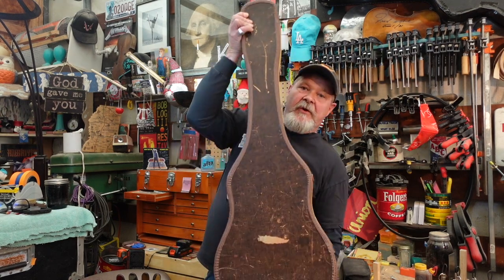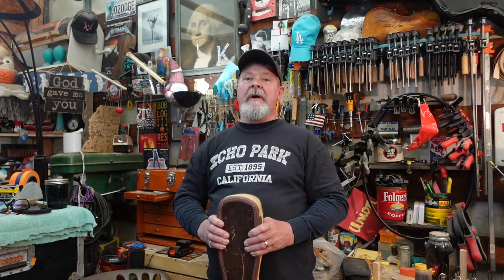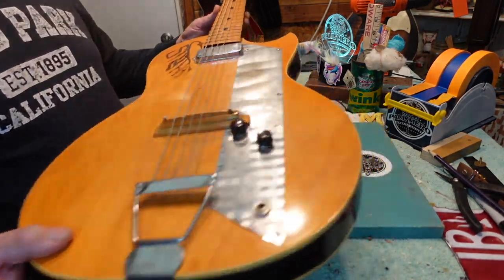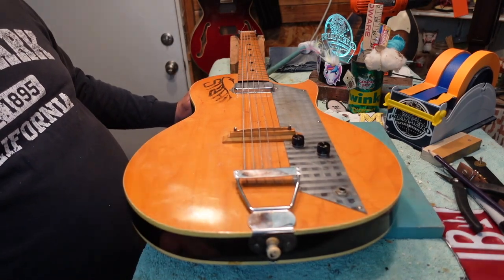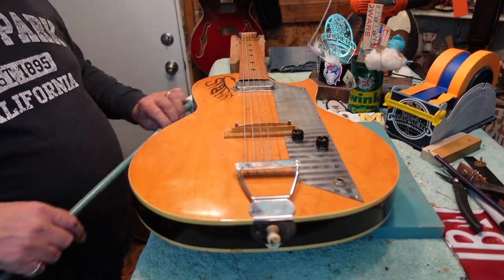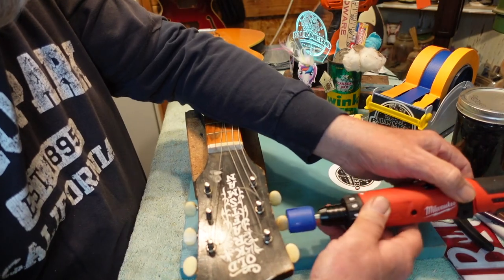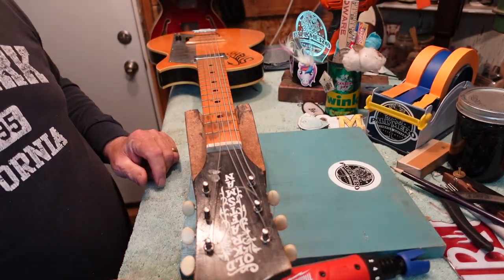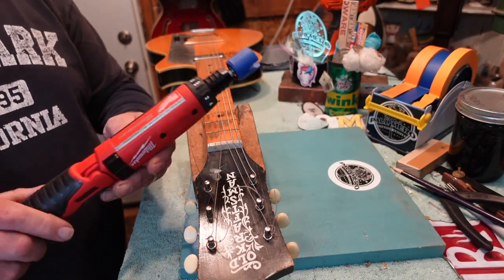1961 Kay Value Leader Guitar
Straight offa" Ebay, this Spiegel Catalogue Old Kraftsman version of the Kay 1961 single pickup Value Leader Guitar is gone through, junkpiled out and then  wisked off to a surprise ending.

Resources:
Milwaukee driver

Tuner bit